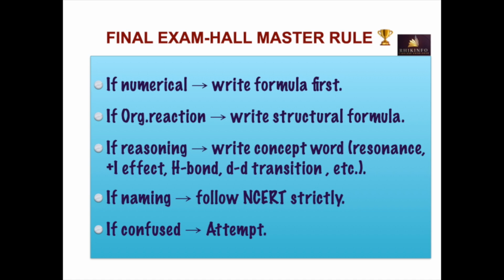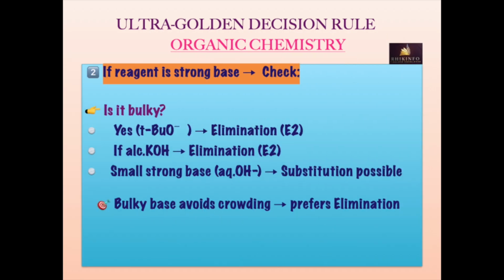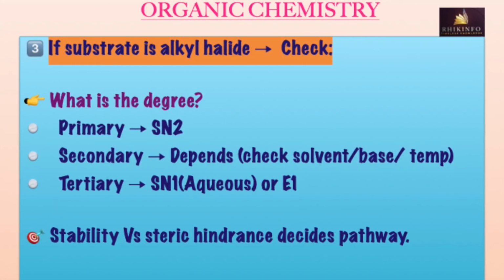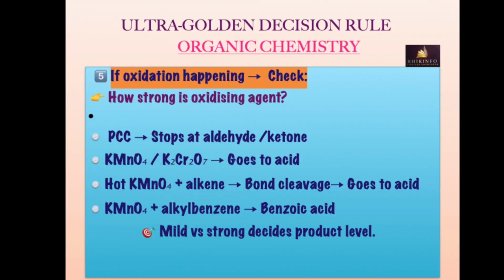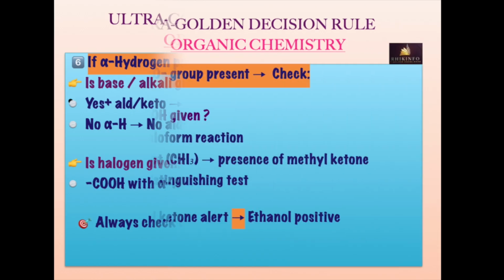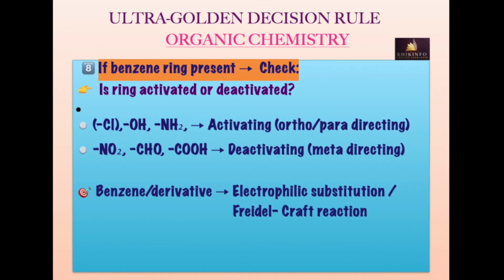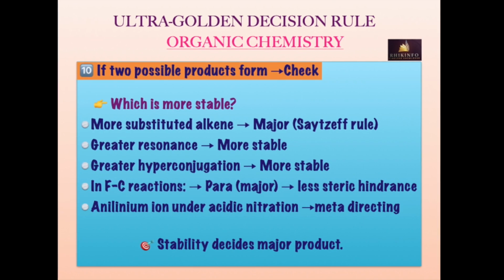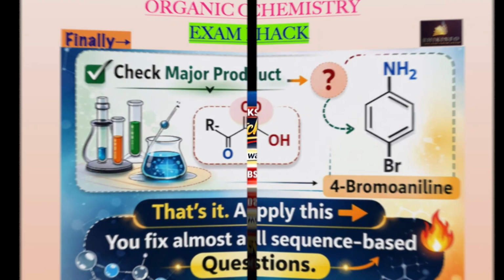Organic Chemistry Exam Hacks 🔥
In this video, I break down smart exam hacks that help you solve organic questions without memorising endless reactions.

This is not theory overload.
This is pattern-recognition training for board exams 🎯